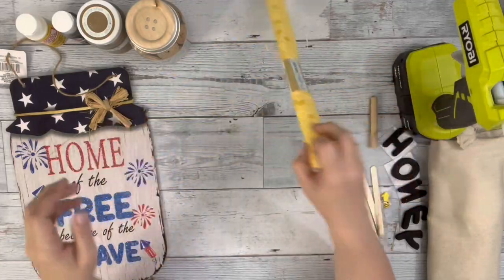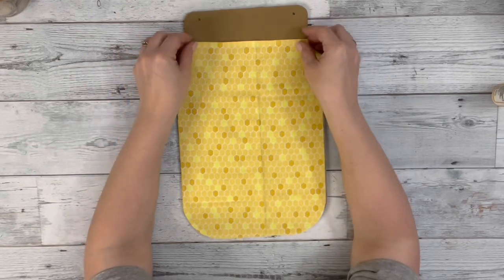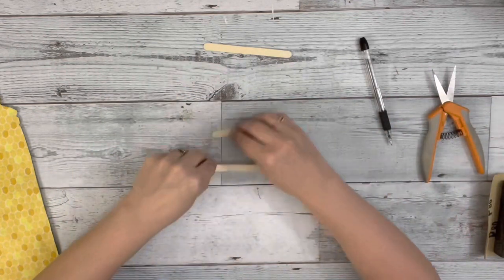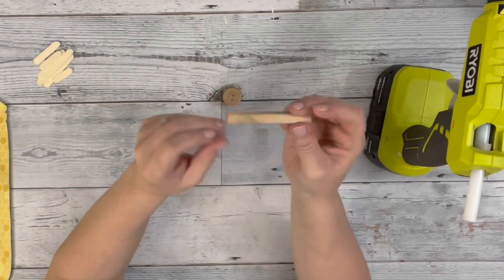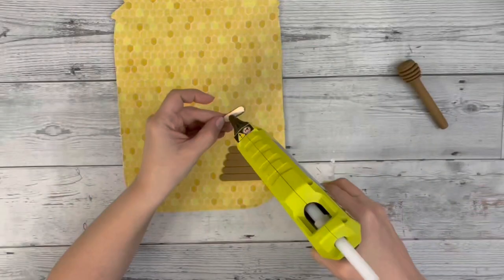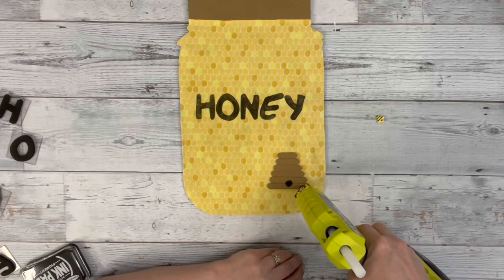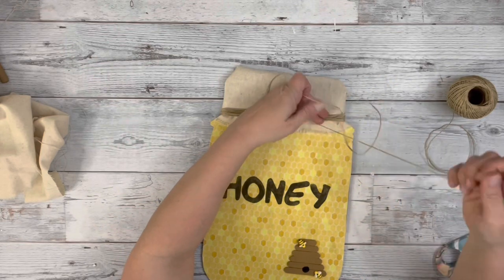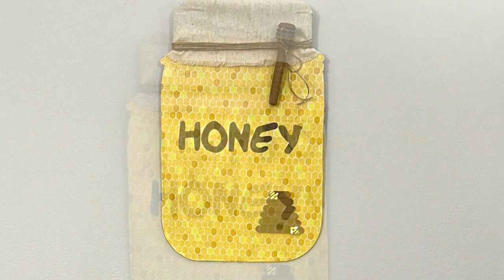Adorable Bee Decor DIY || Using Dollar Tree Fabric || Just 1 EASY Craft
Dollar Tree has some of the cutest bee fabric! I used this honey comb one to make an adorable honey jar hanger! I hope it inspires you!

Materials~

Dollar Tree~
Hanging jar sign
Honey comb fabric
Mod podge
Wood slice stick
Craft sticks
Twine

Hobby Lobby~
Stamps
Ink pad

Amazon~
Bees
Cotton fabric

Other~
Hazelnut chalk paint
Black acrylic paint
Hot glue